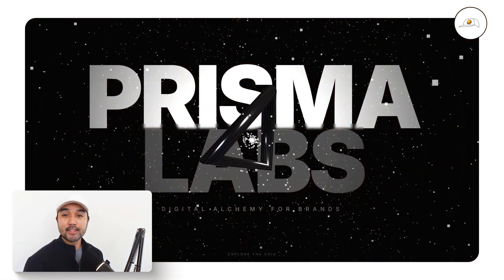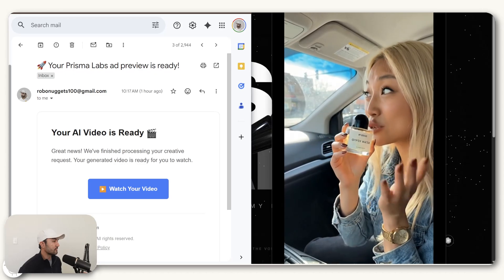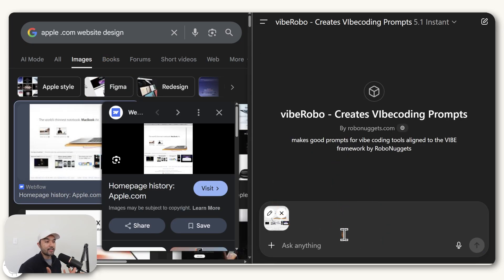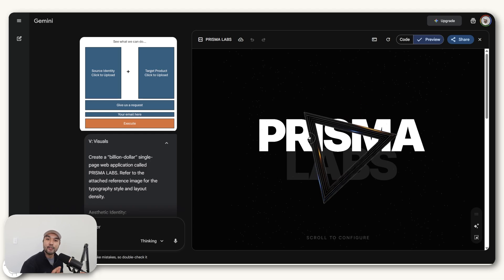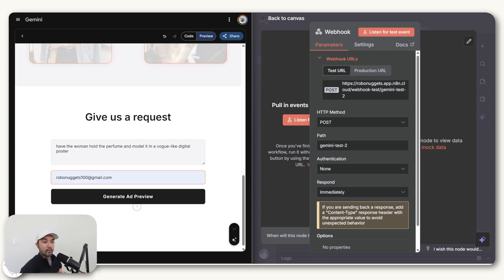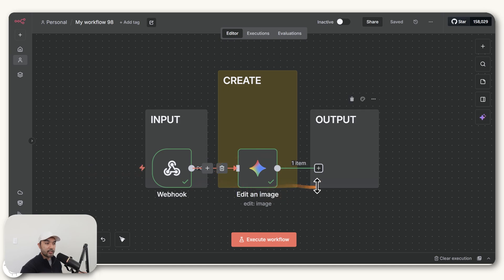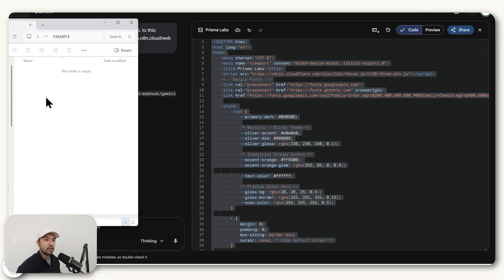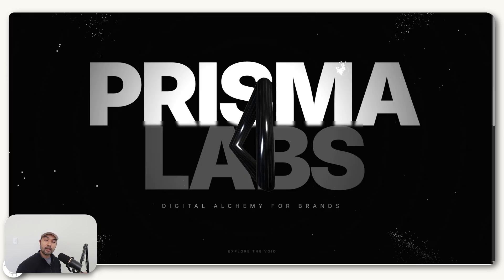Build STUNNING One-Prompt Apps with Gemini 3 - here's the secret (Google x N8N vibecoding guide 🥚)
🍳 Join RoboNuggets when you're ready to learn & earn from AI — see if that's for you + get all my templates, meet 1000+ AI practitioners, get $3M in AI tool discounts, and more 👍🏻

Resources for this build are also there btw (to give members access since they make these lessons possible!)

Summary 🔻
Gemini 3 lets anyone create exceptional web apps in just one prompt - this video shows you how.

About Me 👋🏼

I'm Jay - spent my career in data and brand building, founded the ROBO Group to help forward-looking businesses grow with AI, and now teaching what I know through this channel and the RoboNuggets community.

— J

Timestamps
00:00 What you'll get from this video
01:02 Plan for this lesson
03:05 Stage 1 - Create the App
04:40 The VIBE Framework
08:02 Finetuning the app
09:10 Stage 2 - Power the App
15:00 Activating the n8n workflow
15:51 Stage 3 - Launch the App
18:01 Wrap up and discounts